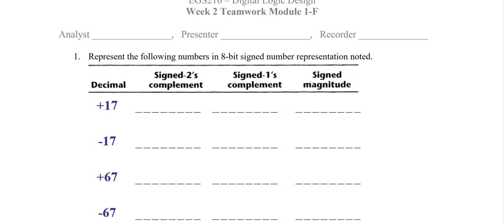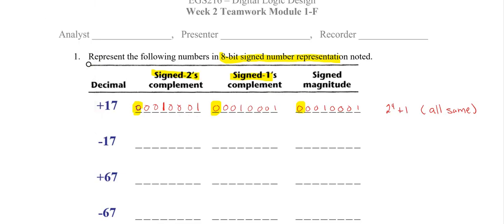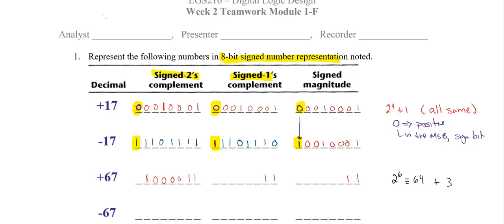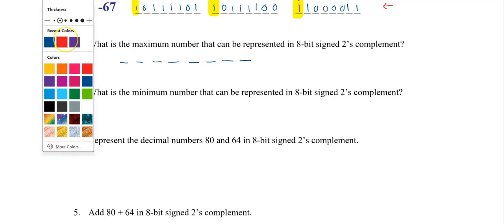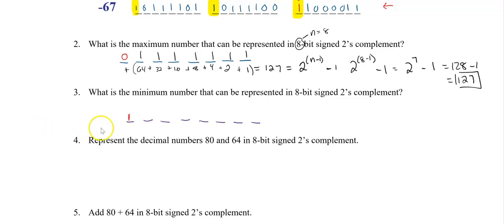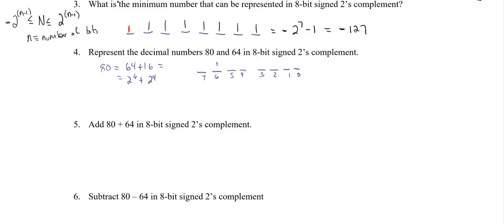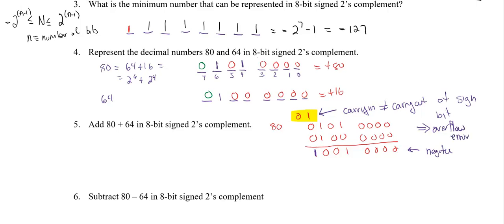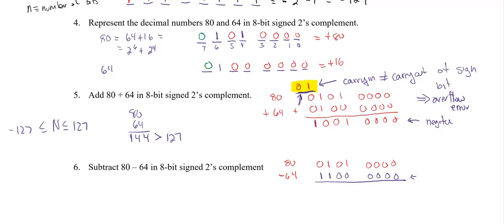TW 1F problems